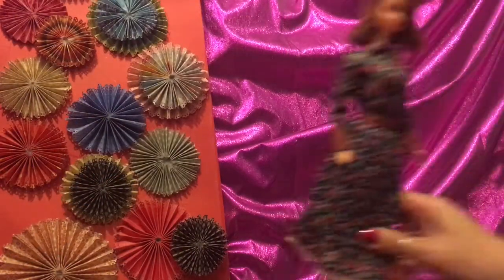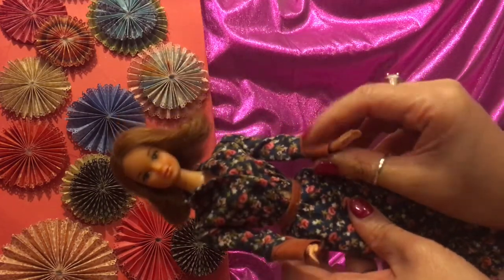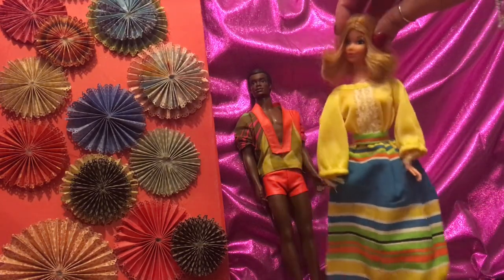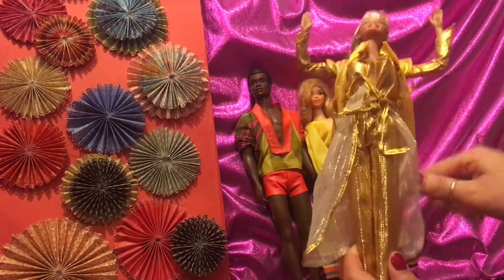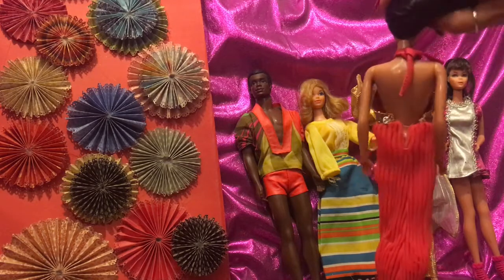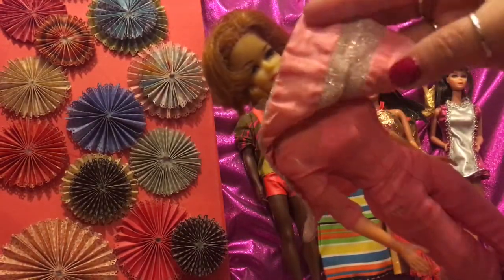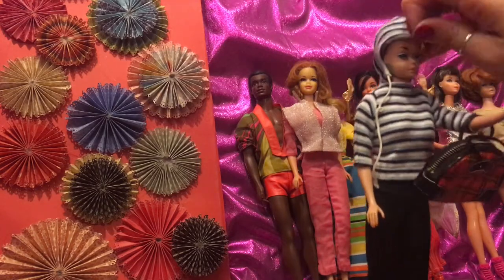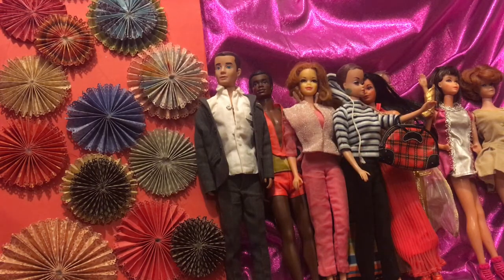BARBIE & KEN COOL RETRO CLASSIC FASHIONS FROM THE 1960'S - #208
IN THIS VIDEO I WILL CONTINUE TO HIGHLIGHT THE FASIONS FROM THE ICONIC PERIOD OF THE CLASSIC ERA OF THE 1960'S.